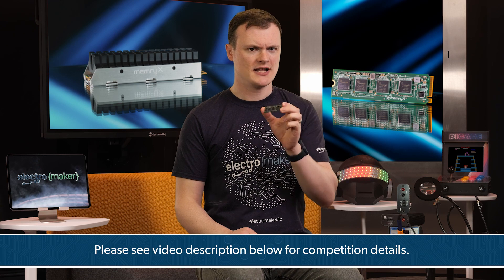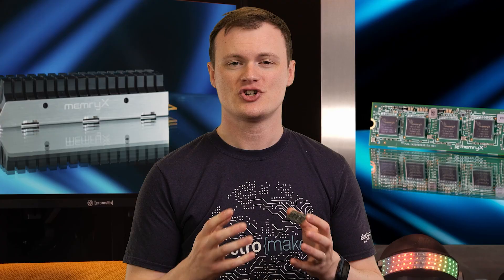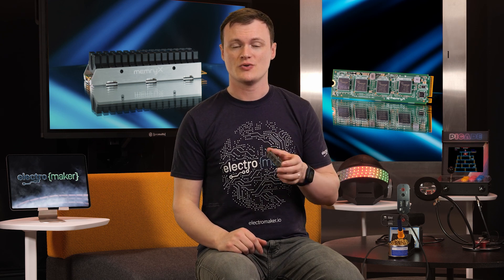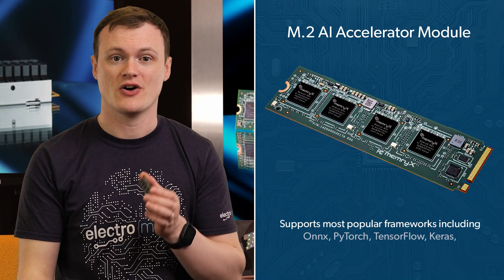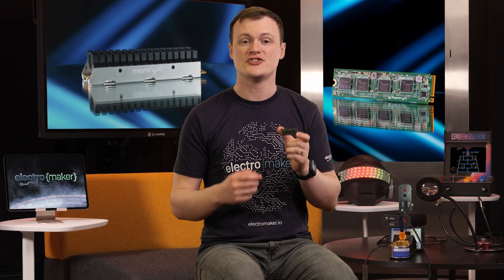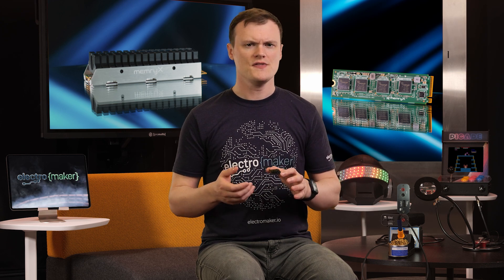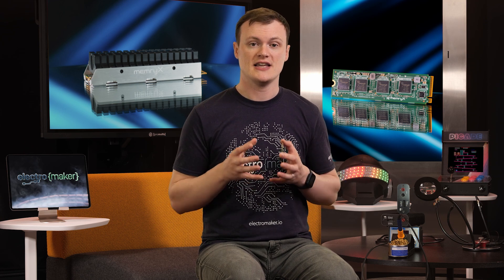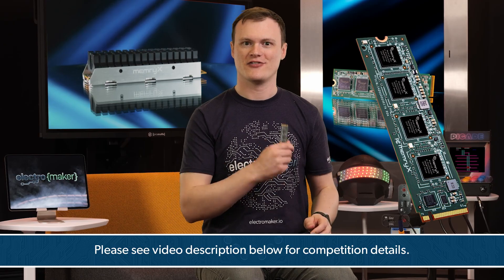Real-Time Edge AI with the MemryX MX3 M.2 AI Accelerator Module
In this Product of the Week, Robin Mitchell reviews the MemryX MX3 M.2 AI Accelerator Module - a compact M.2 PCIe Gen 3 card that transforms your system into a real-time edge AI powerhouse. Discover how its 80 million 4-bit-parameter chips deliver up to 6 TFLOPS each (and up to 96 TFLOPS in pipelined setups), all while drawing just 0.6–2 W per chip. Learn about:

💡 Key Features:

  * PCIe Gen 3 M.2 2280 M-key form factor
  * Up to 4 chips per module (current) supporting 4-bit & 8-bit weights
  * 6 TFLOPS @ 1 GHz per chip (96 TFLOPS pipelined)
  * 0.6–2 W power consumption per chip
  * Framework support: ONNX, PyTorch, TensorFlow, Keras, TF Lite
  * OS support: Ubuntu, Windows, Android
  * Processor-agnostic: x86, ARM, RISC-V
  * Environmental specs: –40 °C to 85 °C, 10–80 % RH

🏆 Win an MX3 M2!

📌 Chapters:
0:00 – Intro & Giveaway
0:33 – Introducing the MX3 M2 AI Accelerator
1:10 – Punch-to-Intelligence Ratio Explained
1:59 – Variants & Raw Performance Specs
2:23 – Power Efficiency & Weight Formats
2:47 – Framework & OS Compatibility
3:15 – Platform Agnosticism & Environmental Tolerance
3:49 – Real-Time Edge AI Applications
4:48 – Industrial & Desktop Use Cases
5:36 – GitHub Code Examples & Wrap-Up